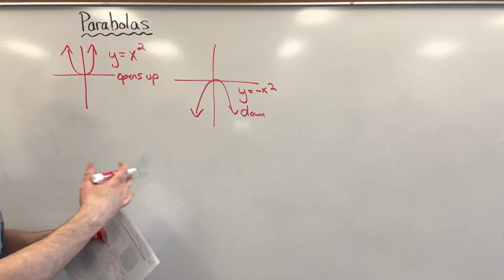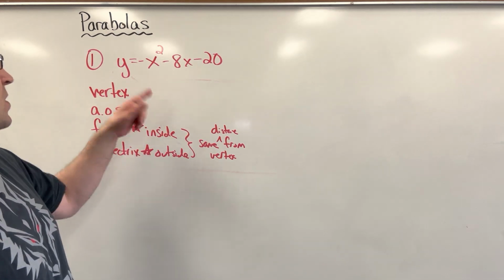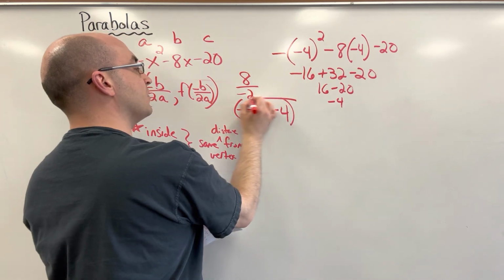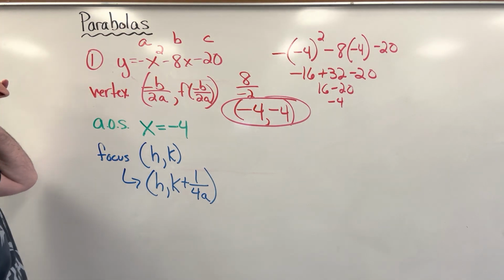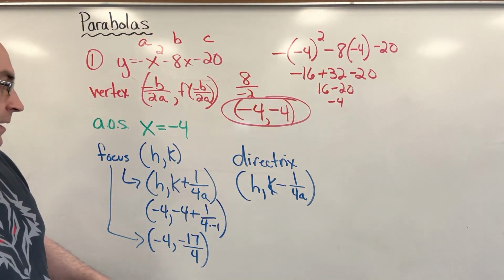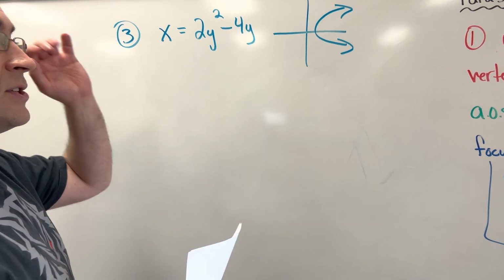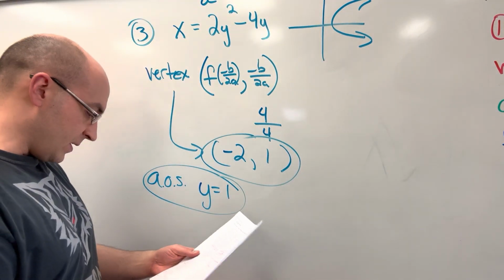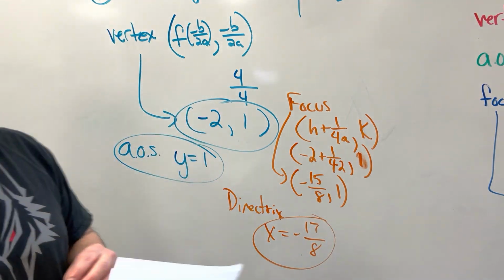Parabolas Practice with Focus and Directrix